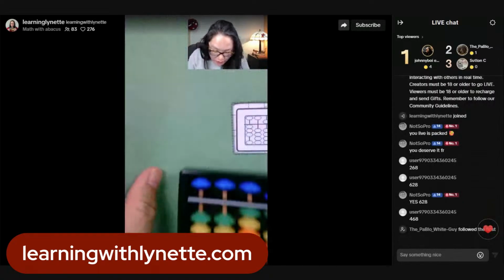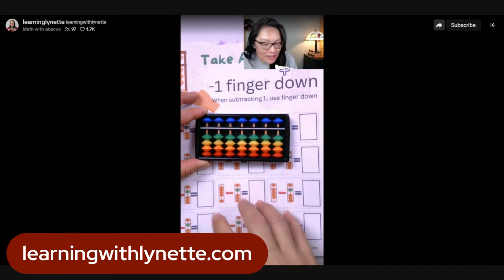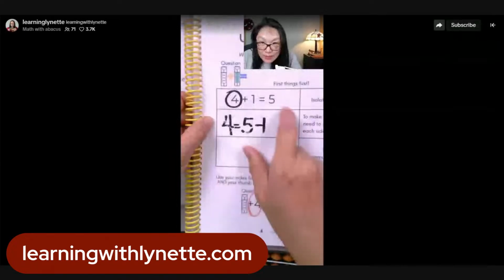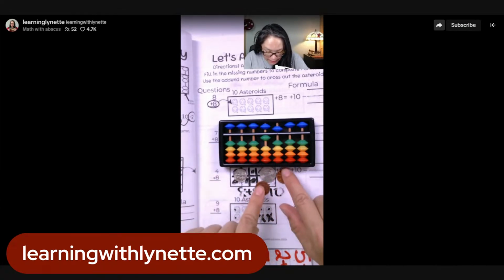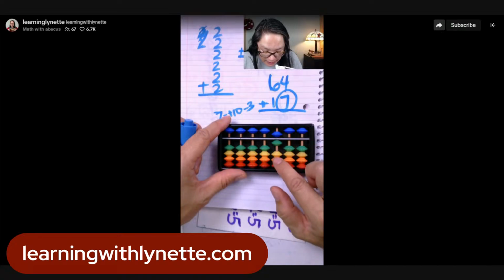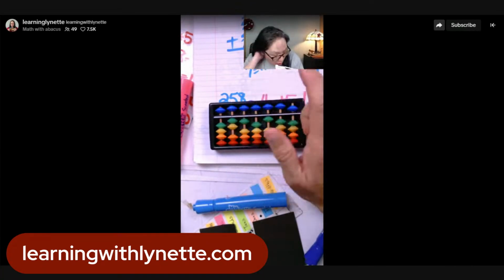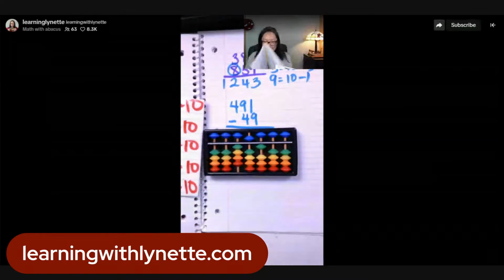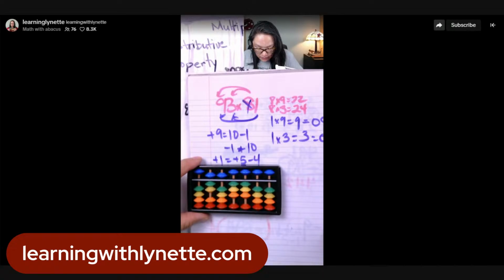math with abacus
abacus math workbook